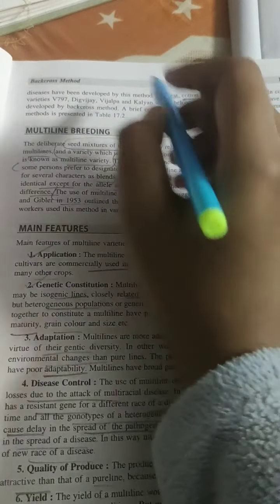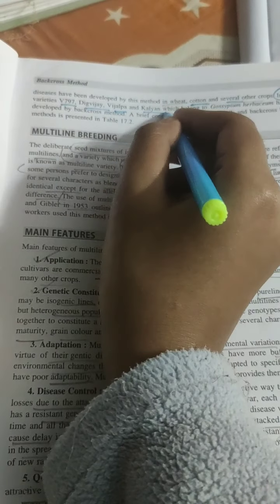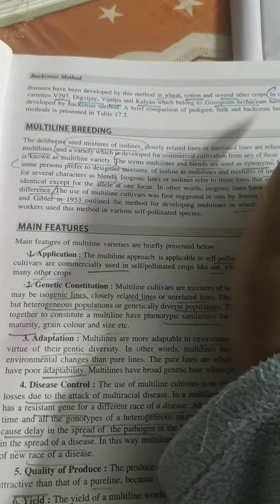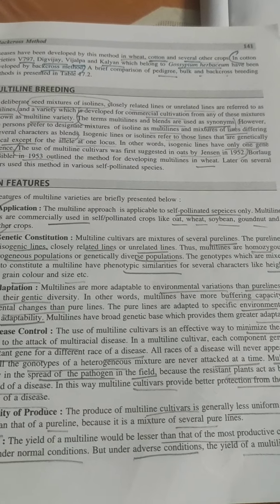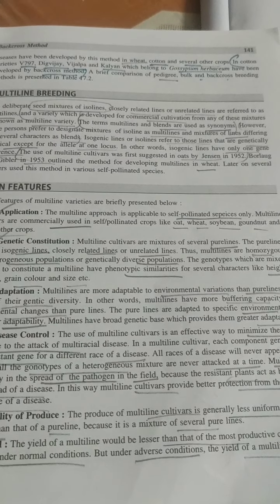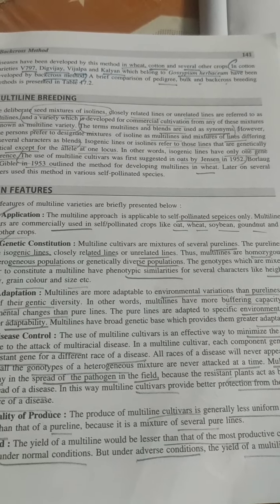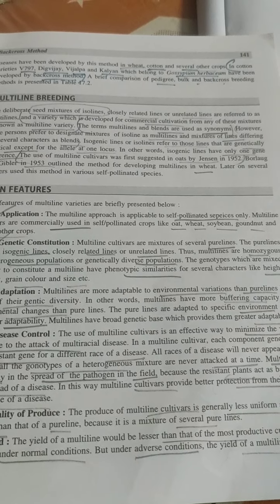Unit 4: Backcross breeding method